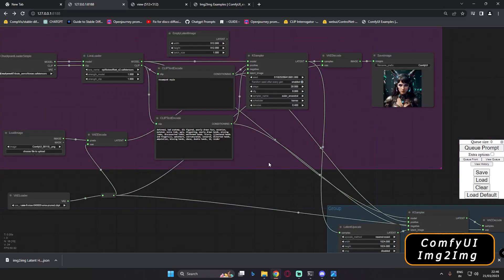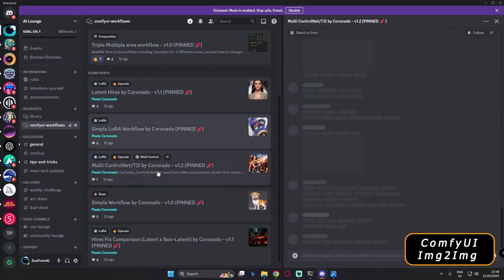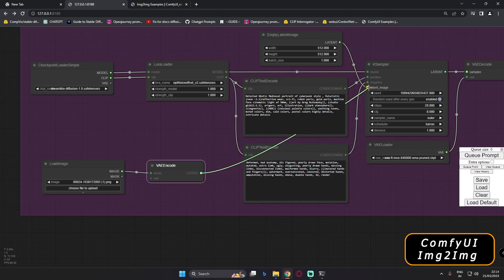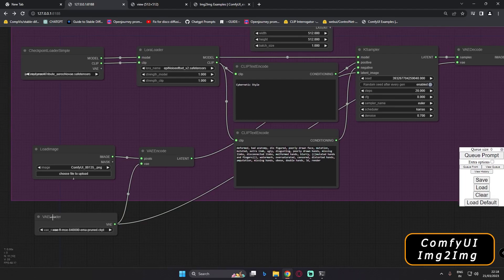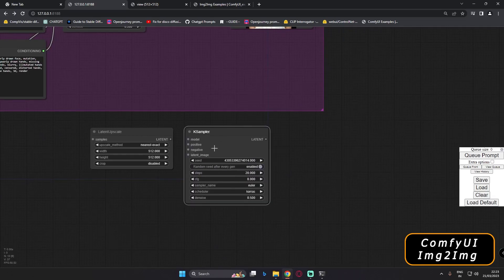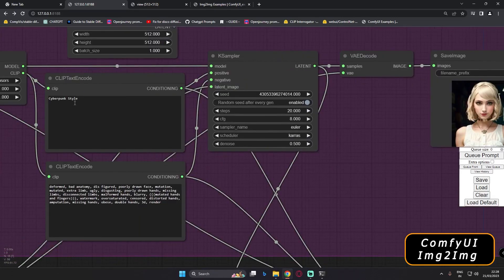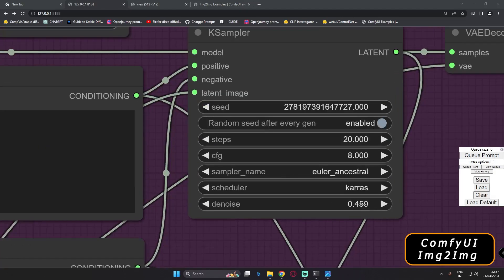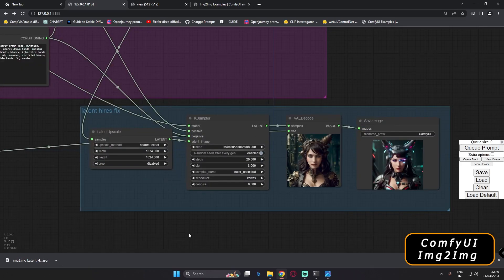ComfyUI Img2Img Workflow With Latent Hires | Lora + Vae Workflow | ComfyUI Workflows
In this Video I have Explained Basic Img2img Workflows In ComfyUI In detail.
ComfyUI is new User interface based On stable diffusion in which You can work with Node on ComfyUI.
I Have explained with A detailed workflow on How to Build Img2img ComfyUI Workflow From Scratch.